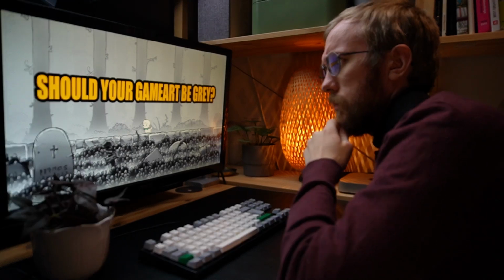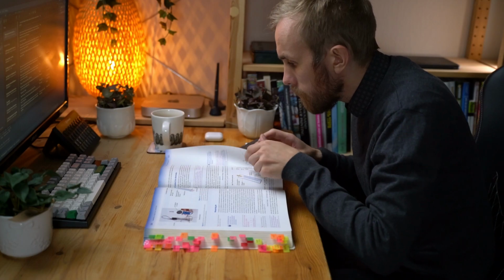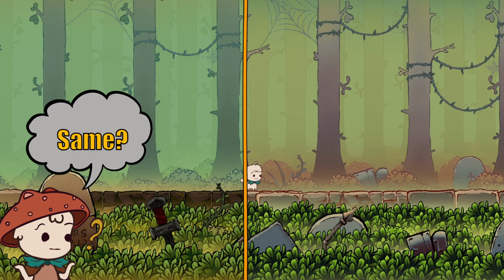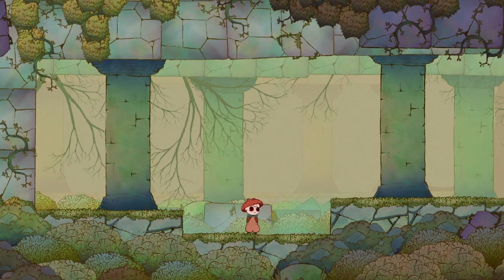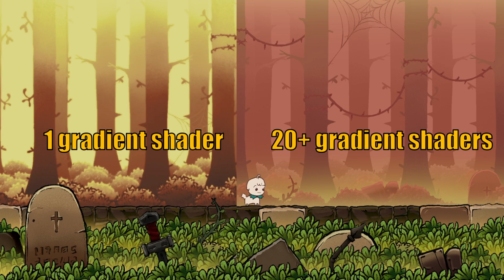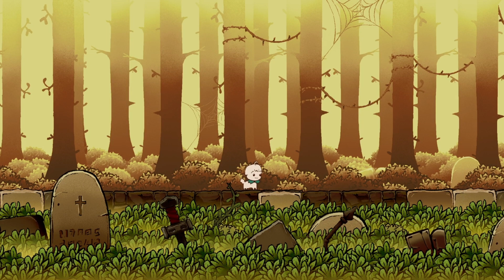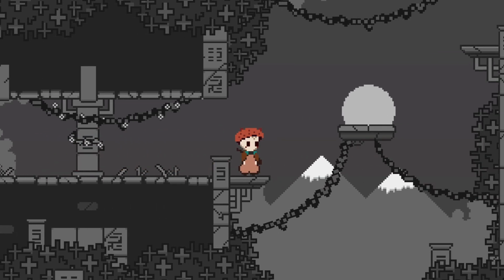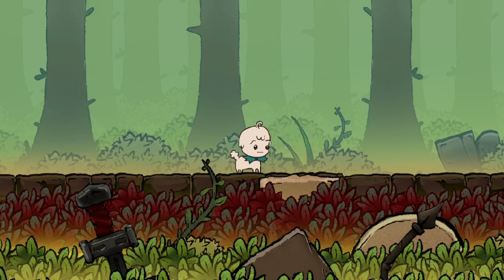Should your Game Art be GREY? | Gradient Maps for Assets